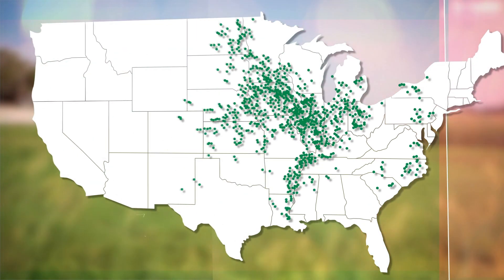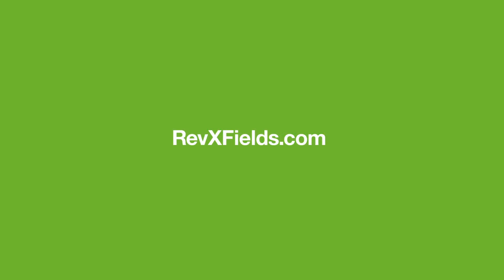Strategies to Control White Mold in Soybeans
Join Kurt Maertens, a BASF technical service representative, as he discusses strategies for managing Sclerotinia stem rot, or white mold in soybeans. This fungal disease, prevalent in cool, wet conditions, can significantly reduce yield by up to 50%. Identified by white mycelium and dark sclerotia on the stem, the disease typically infects plants around the R1 stage (beginning of flowering), which occurs from late June to early July in Northeast Iowa.

Strategies to control white mold in soybeans include selecting soybean varieties with good tolerance to white mold, avoiding the spread of sclerotia through equipment, and planting wider row soybeans to improve airflow. A two-pass fungicide program is also key to white mold chemical control: apply 8 oz. of Endura fungicide at R1 timing to prevent early infection, followed by 4 oz. of Priaxor fungicide at the R3 stage to control other foliar diseases and enhance plant health.